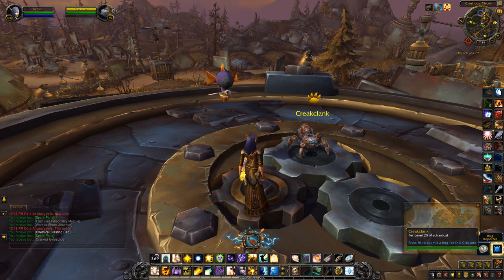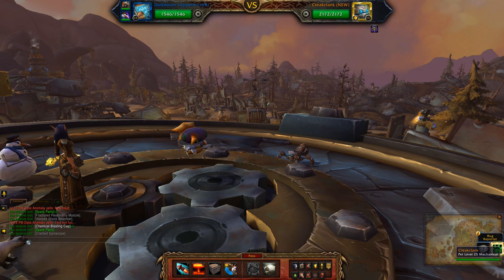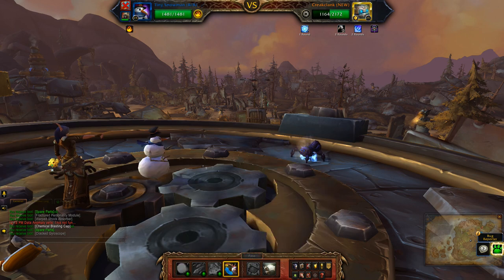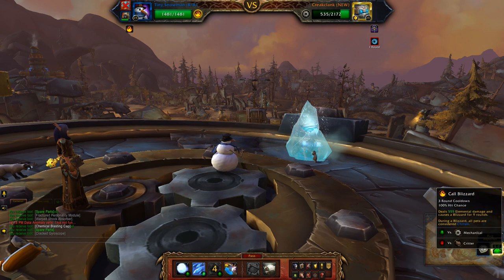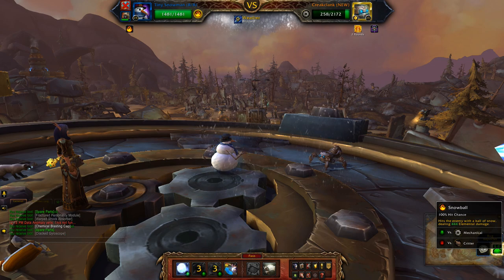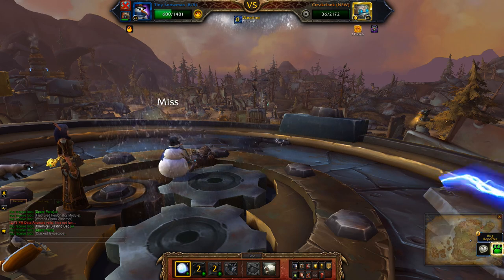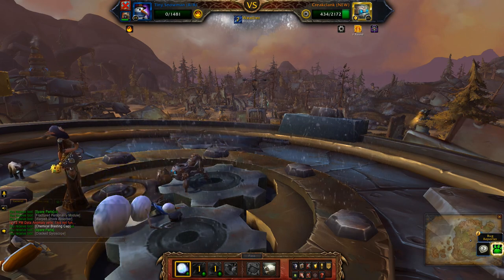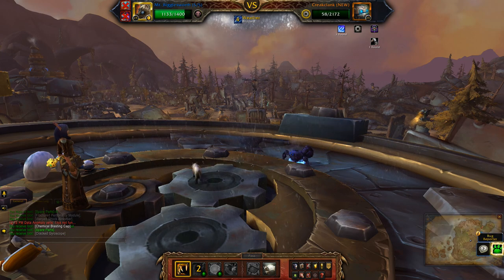Creakclank - Mighty Minions of Mechagon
How to beat Creakclank for the Mighty Minions of Mechagon achievement. If you happen to use a substitution that works, pls list it below.

Team: Darkmoon Zeppelin, Mr. Bigglesworth, Tiny Snowman